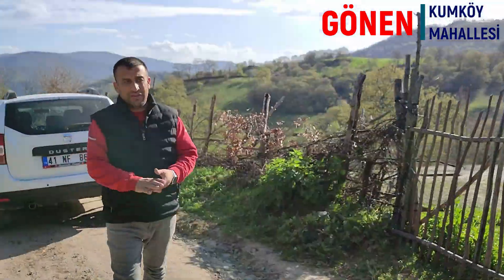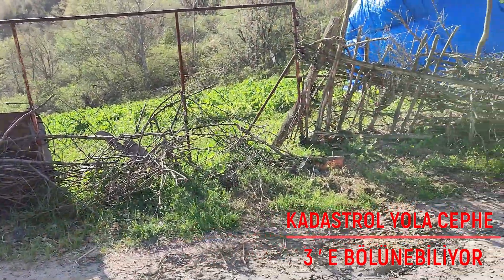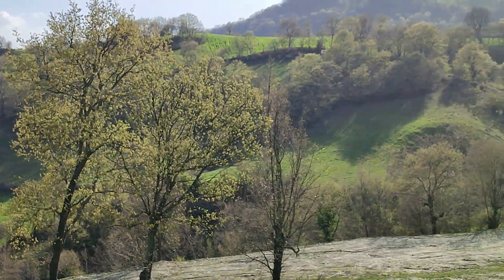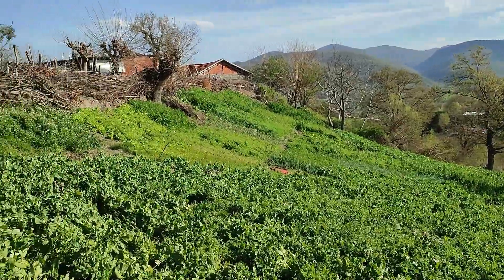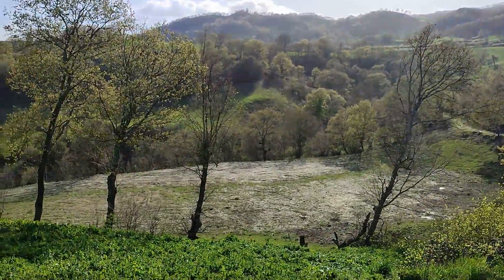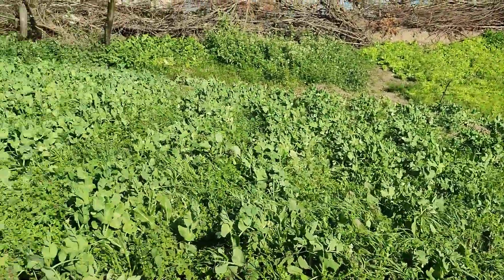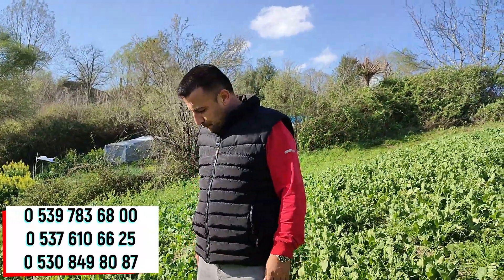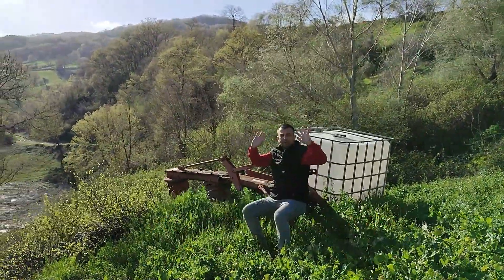SATILIK - 1300 M² DOĞA MANZARALI OKSİJENİ BOL İMARLI ARSA 850.000₺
İbrahim DEMİRELLİ : 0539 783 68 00